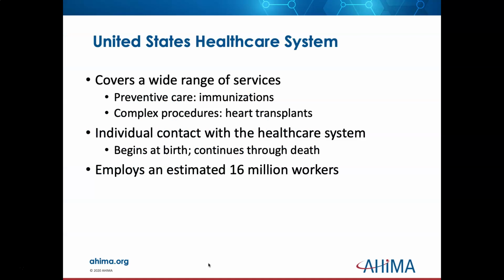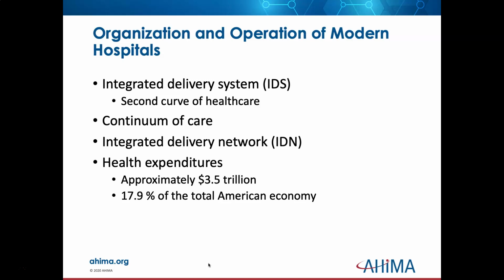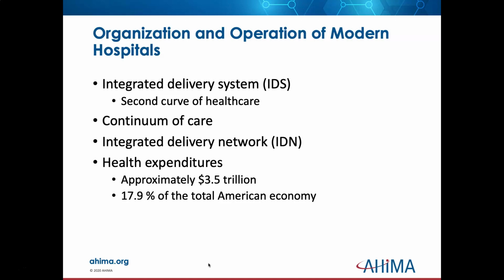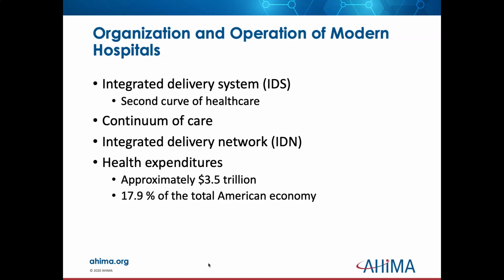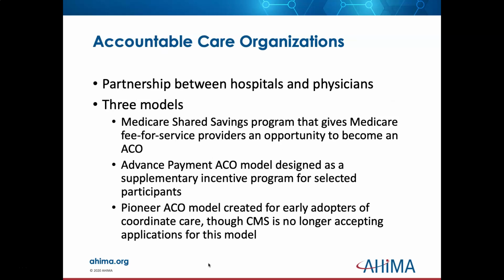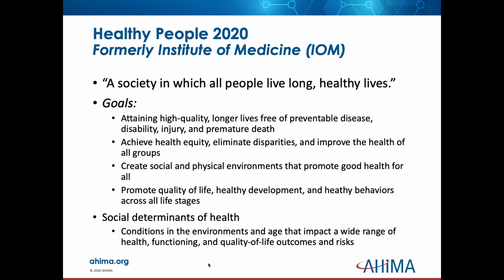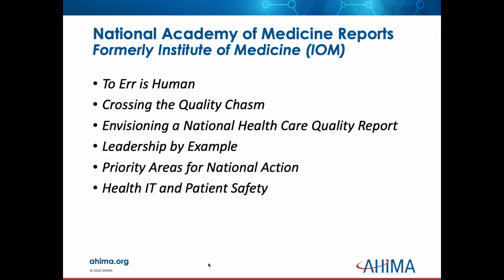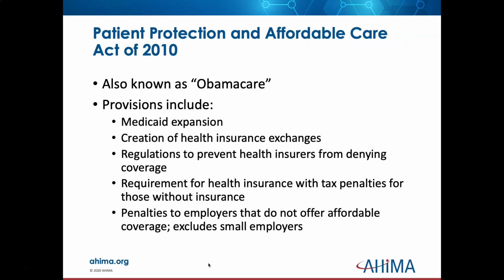HIT 330 Week 1 Video Lecture